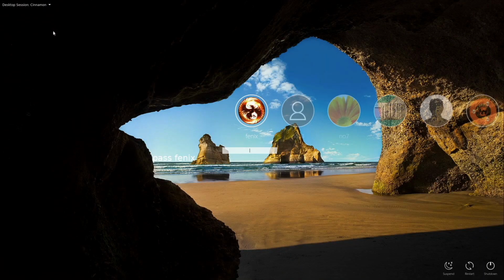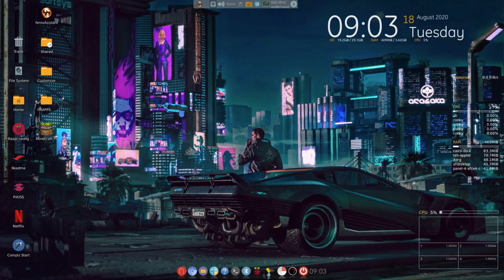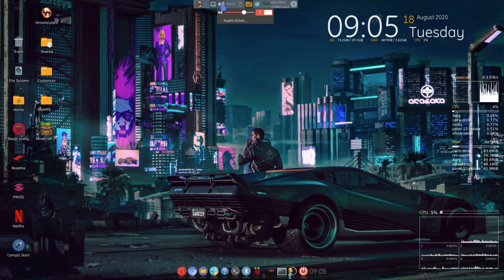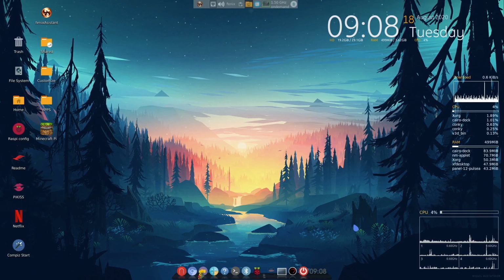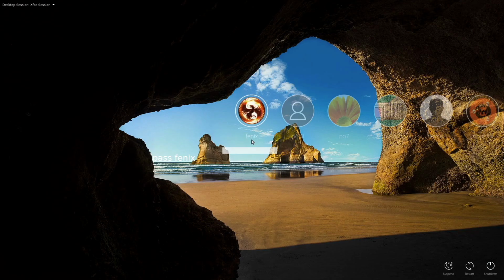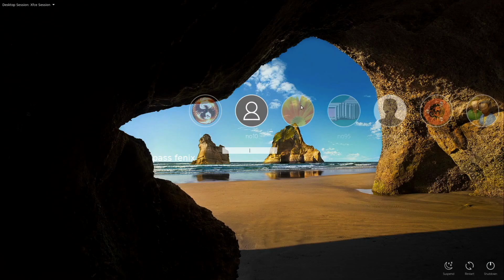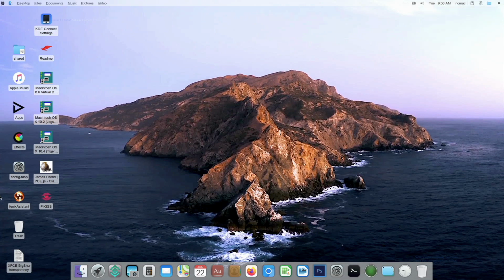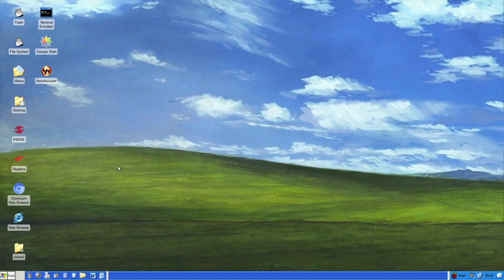Is Fenix OS better than Ubuntu on the Raspberry Pi4?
In this video I look at Fenix OS (Phoenix OS). Now this is a multi theme switching between Fenix, Windows 95, XP, 7 and 10. MacOS and Ubuntu. So if you can't decide which theme to go with you can have them all! All this runs with no overclocking!